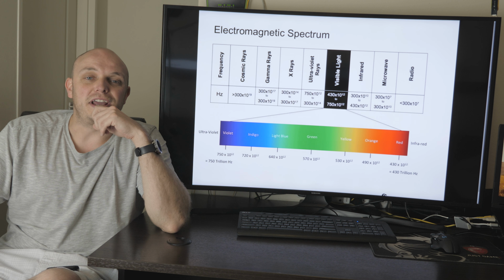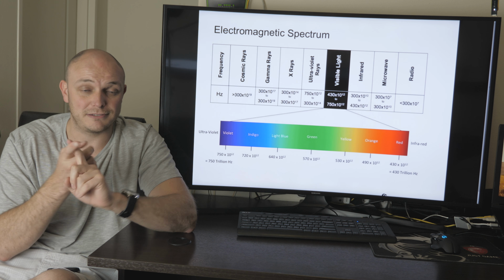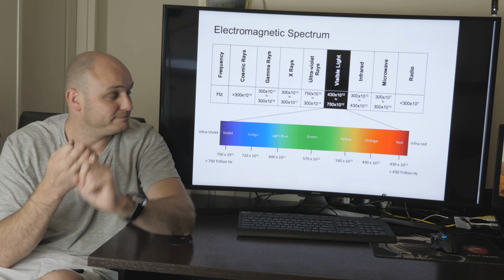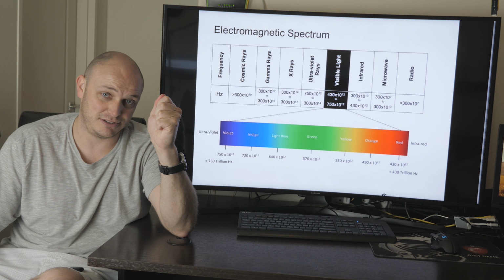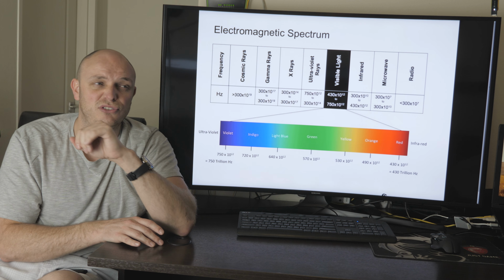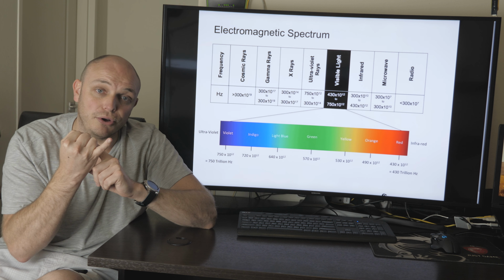How we see color + Pink doesn't exist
How we as humans perceive color and how our brains can be fooled into thinking that certain colors exist.

My Camera
My Lens
My Drone